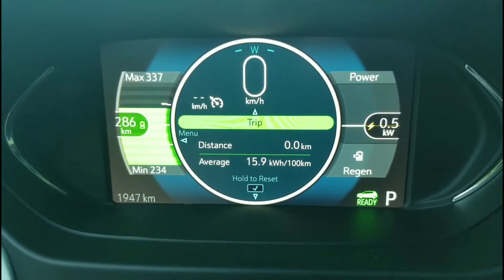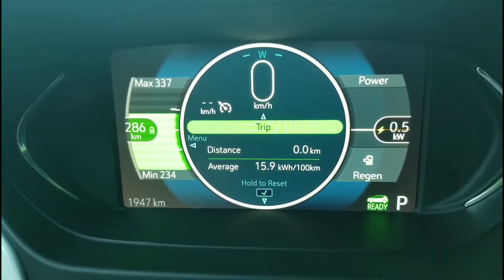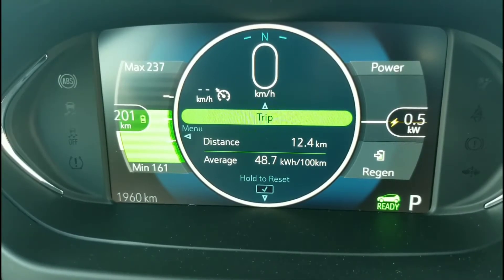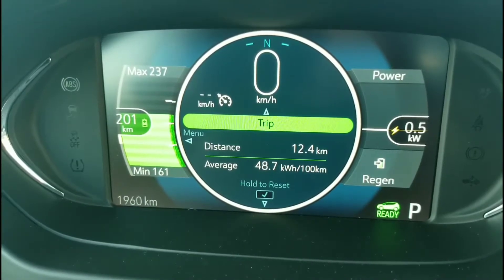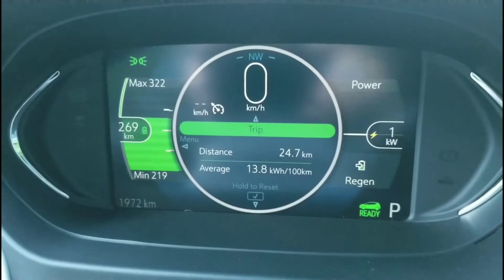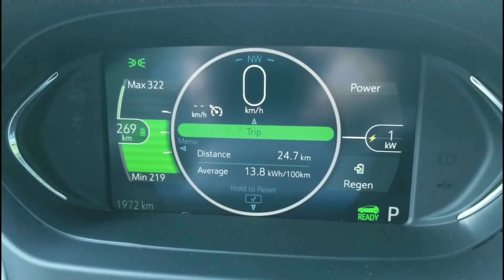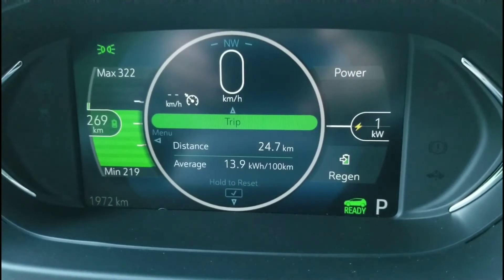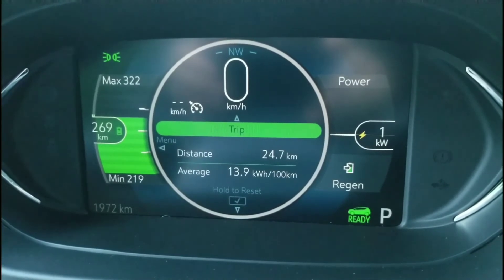2017 Chevrolet Bolt EV - How Much Does It Cost To Go Skiing?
I drove to the top of Mt. Seymour in North Vancouver to see how EV range was affected by steep mountain driving. 12.5km up and 12.5km down.